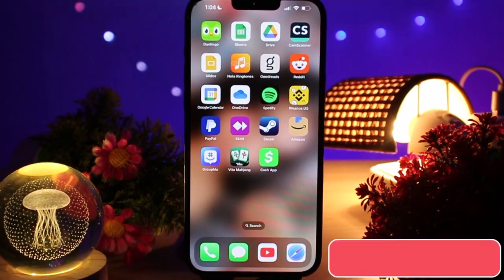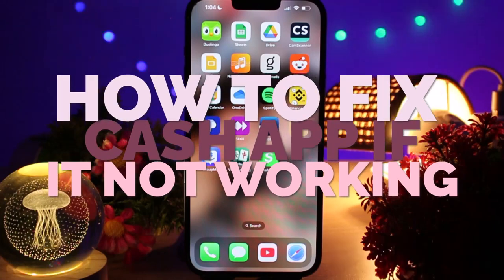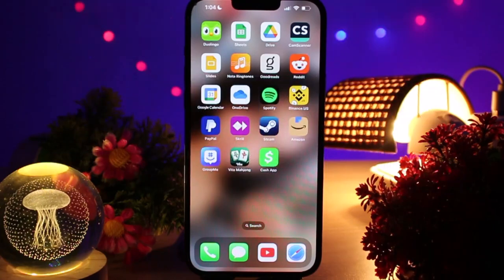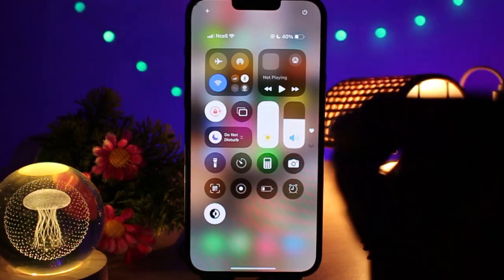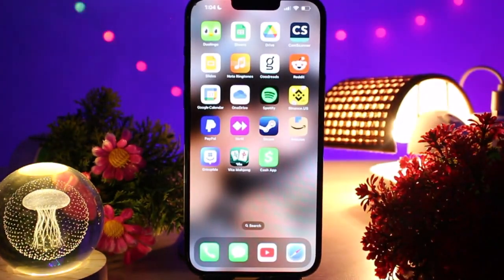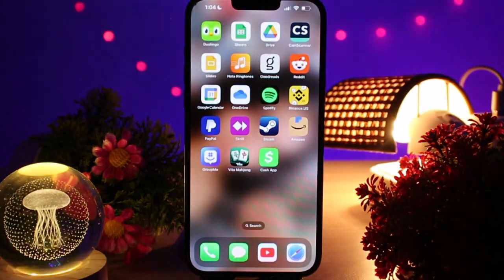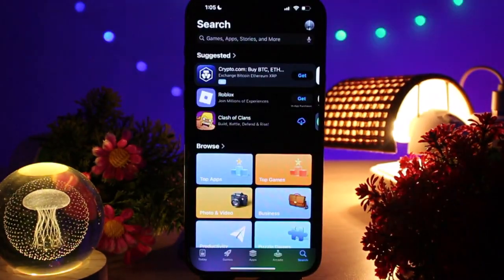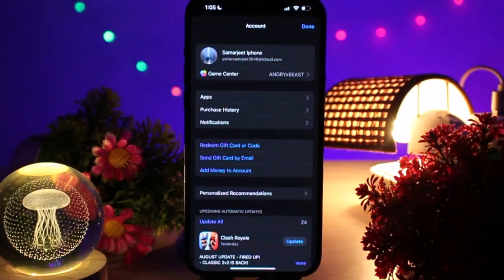How to Fix Common Cash App Problems (2026 Step-by-Step) - Here's How You Can Do It // 2026 Edition